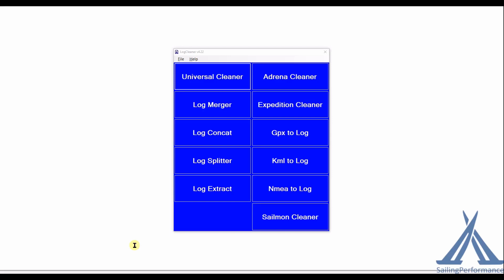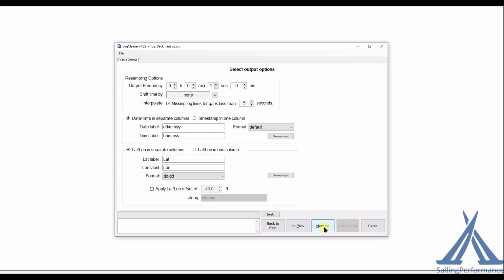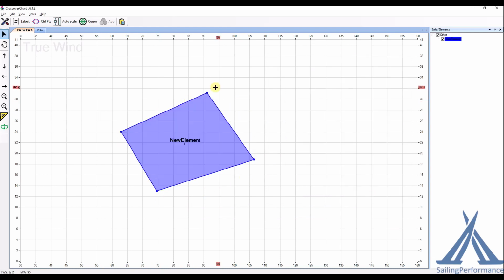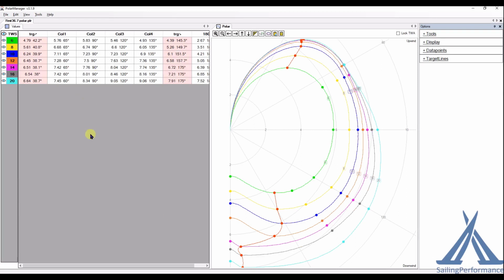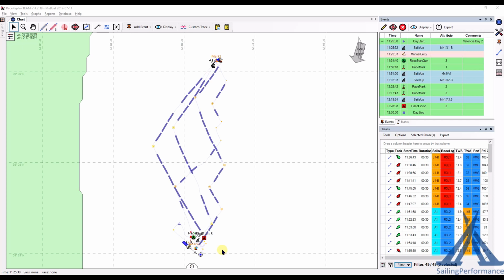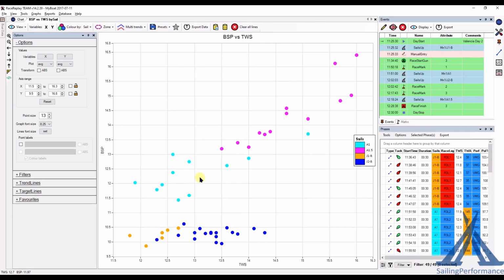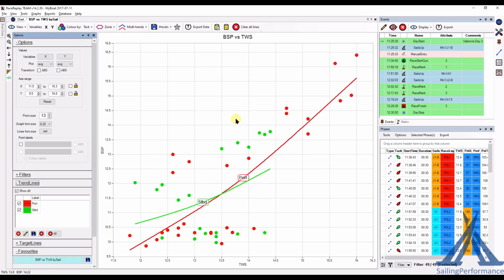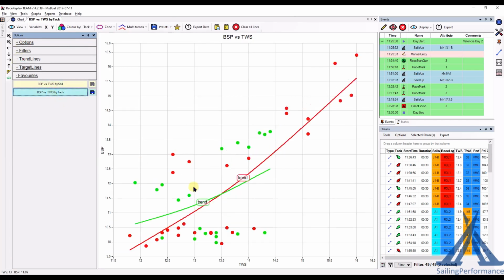New features for December 2022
Demo of all the changes and updates for the SailingPerformance tools